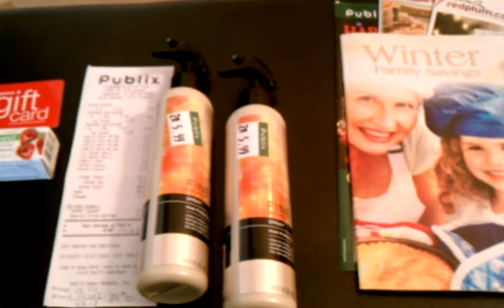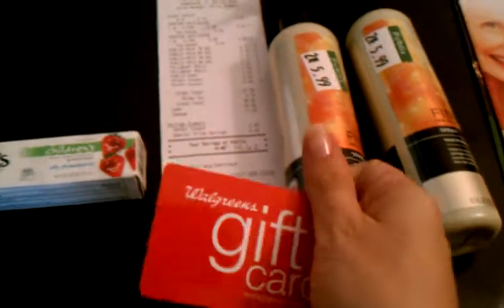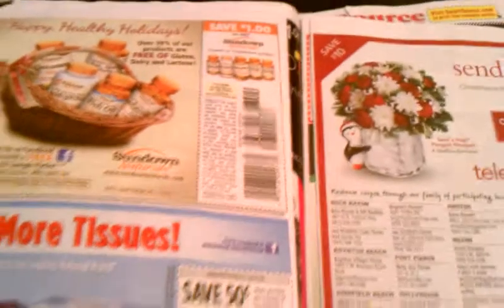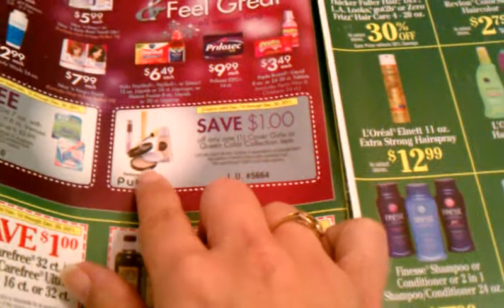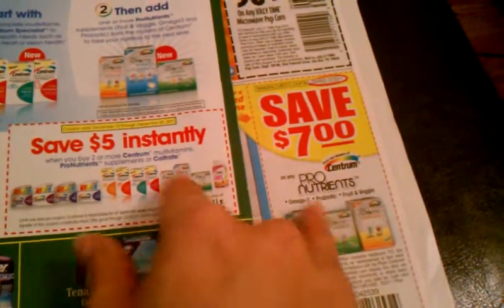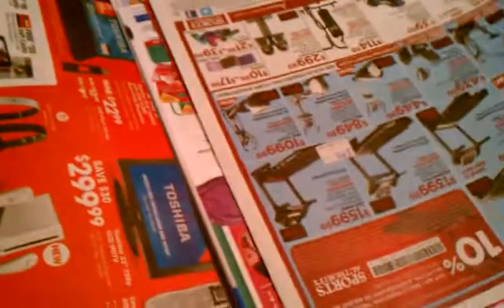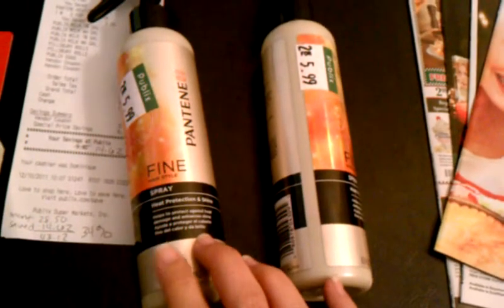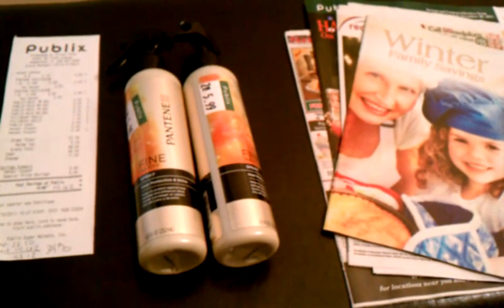Clearance, Samples, & Insert Preview